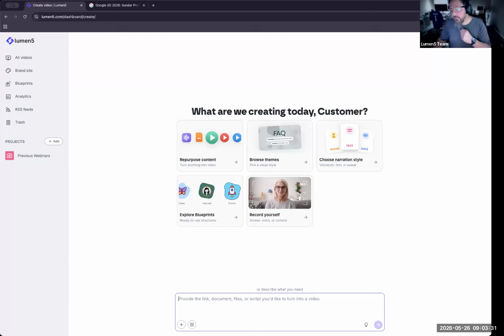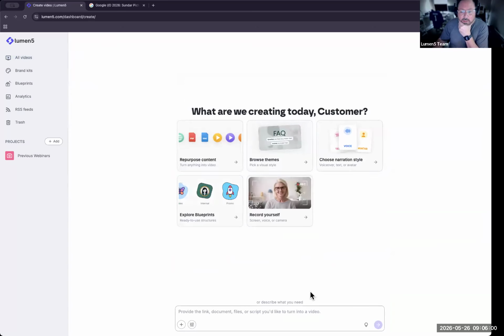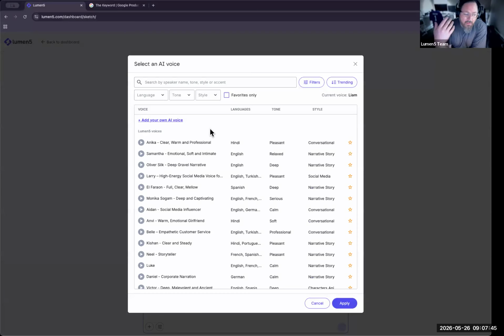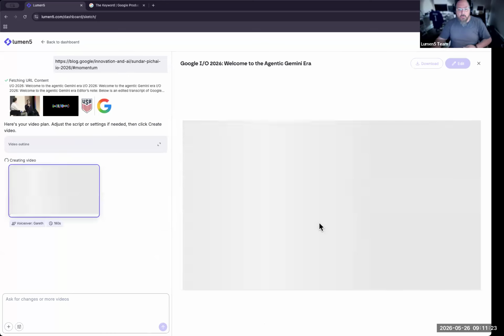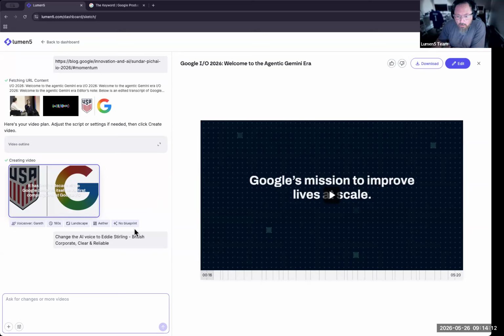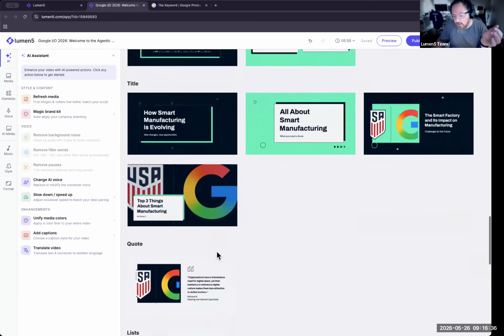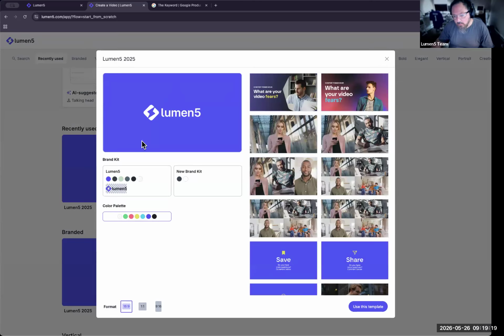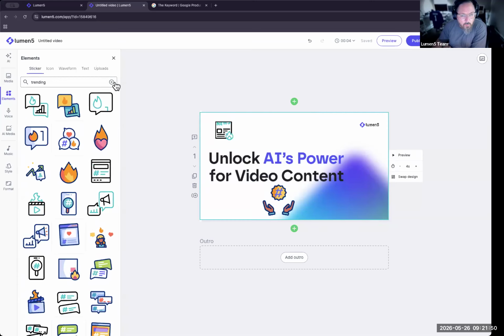New in Lumen5: Voice Cloning, Magic Brand Kit, Redesigned Dashboard & More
In this webinar, Gareth from the Lumen5 Customer Success team walks through the latest features released on the platform, with live demos throughout.

Clone your voice, auto-brand any video from your domain, and explore the redesigned Create dashboard. A walkthrough of everything new in Lumen5, with live demos.
In this webinar, Gareth from the Lumen5 Customer Success team walks through the latest features released on the platform.
What's covered:
00:00 Intro
03:38 New Create dashboard: redesigned landing page with workflow tiles (repurpose content, browse themes, narration styles, chat-to-video)
07:09 AI voice cloning: record a short sample, name and tag your voice, and apply your clone to any video
13:32 Switching between cloned voices and the built-in Lumen5 voice library (style, tone, age range filters)
15:57 Magic Brand Kit: enter your domain and Lumen5 auto-pulls your colors, fonts, logo, and watermark to brand any public template
18:42 Branded Templates: custom scene designs (collage, data, title scenes) built from scratch by the Creative Services team, available in multiple aspect ratios
20:51 New sticker library: animated, trending stickers replacing the previous Tenor integration
22:15 Q&A: release cadence, accessing recordings, getting started resources, support
If you want to follow along with shorter clips, each feature is also available as a standalone micro-course on this channel.